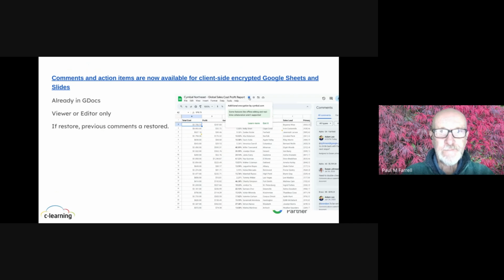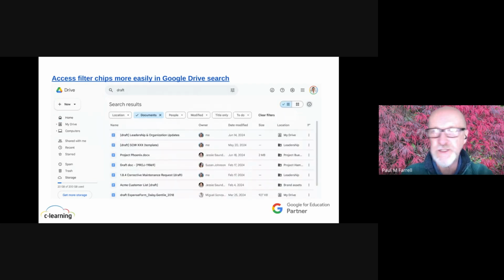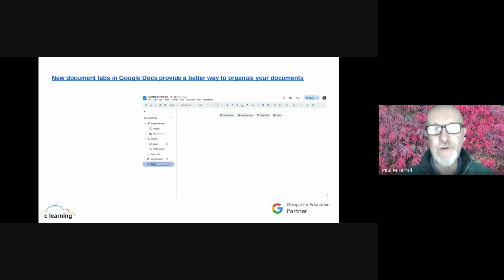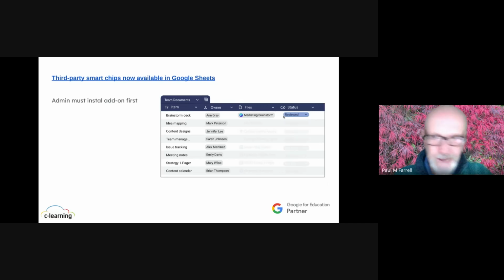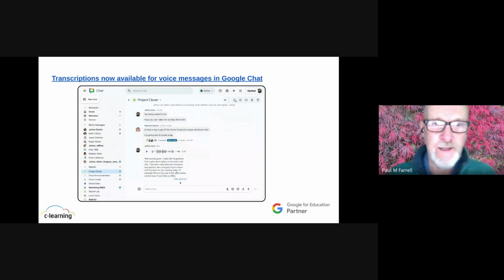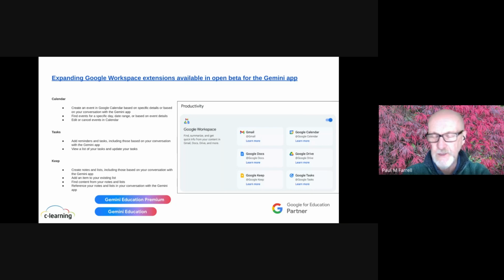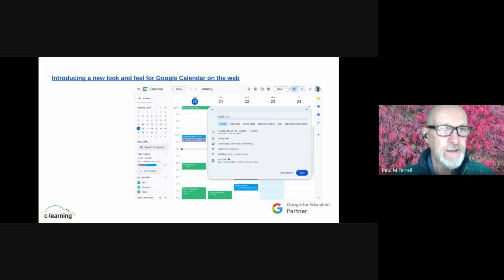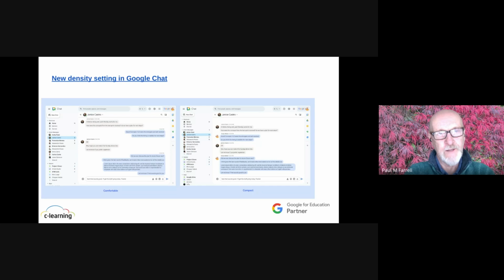Workspace Wednesday October 2024